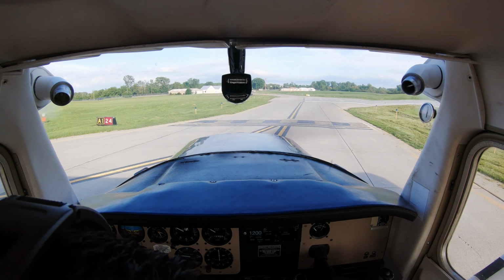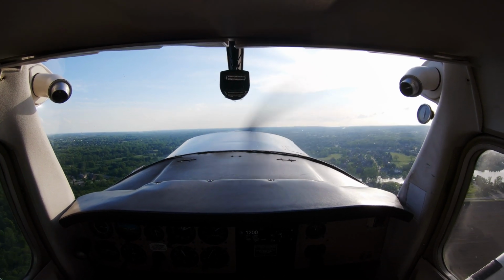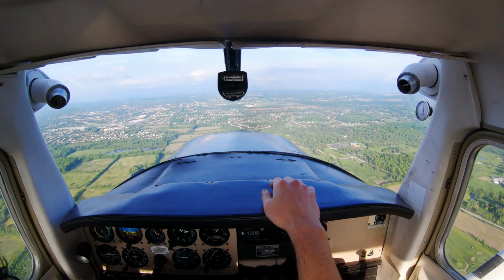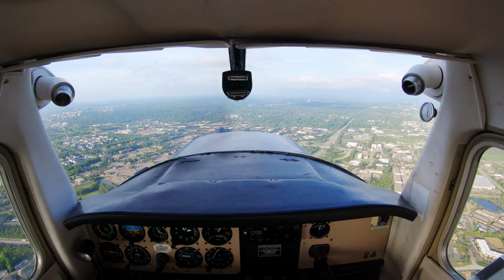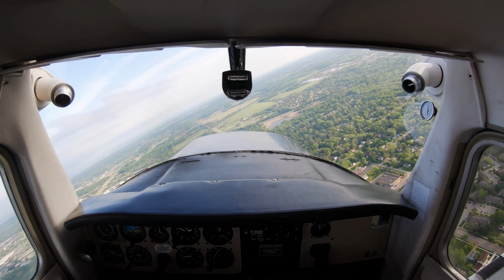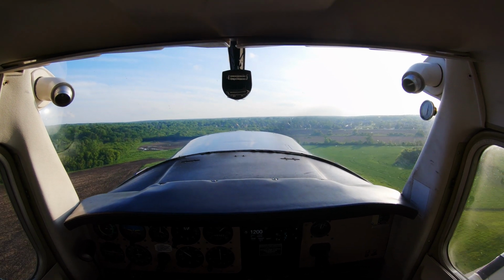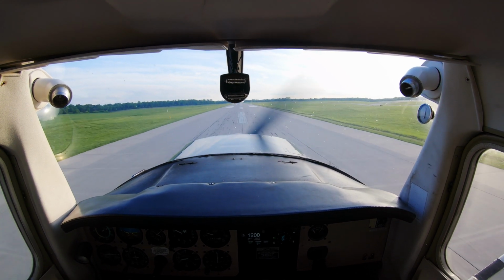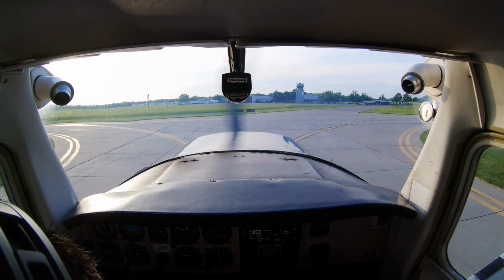Private Pilot | checkride prep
Practicing a few maneuvers before the check ride.  Completed my final phase check a week after this flight.  Getting so much closer to check ride day.

YouTube is a great place to share experiences and I want to do my part and keep people excited about general aviation.

A/V setup:
-cabin GoPro Hero 7 black
-left wing view GoPro Hero 5 black
-audio recored with Sony ICD-UX560
-handheld iPhone X with Moment lenses
-Edited on a Mac using Final Cut Pro